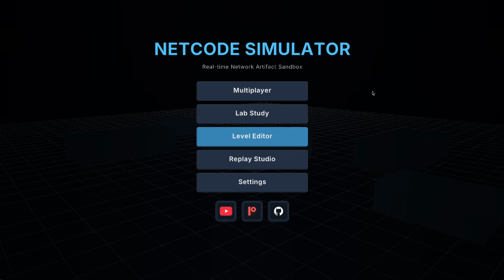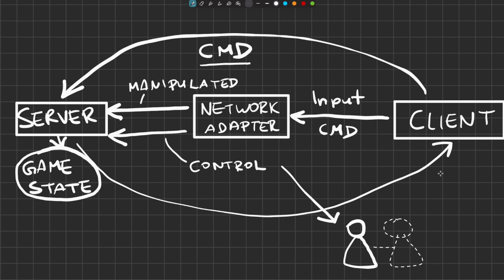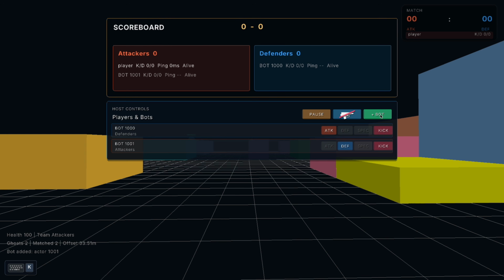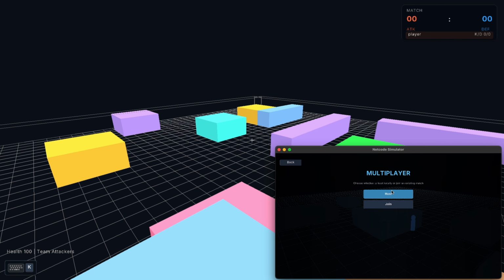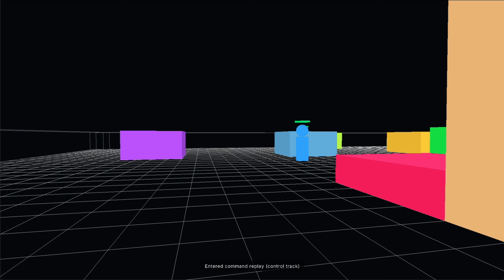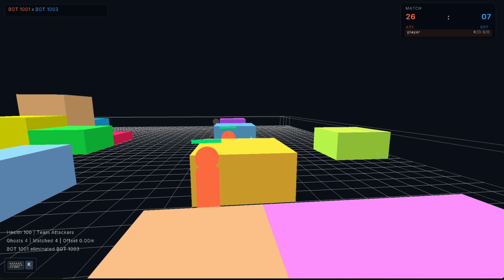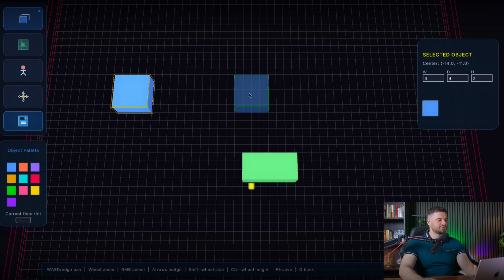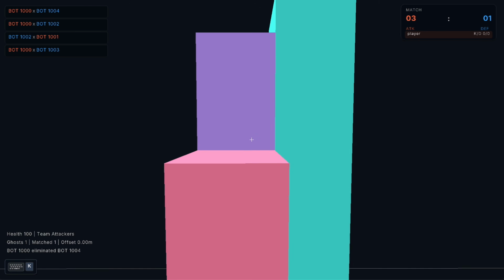I Built This to Scientifically Prove Why You Suck at FPS Games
Now to the video.
I got many requests over the past months about the latency simulator from my netcode videos. I abandoned the project but picked it up again. So few weeks later..and here we are.
The Netcode Simulator is a hobby project and still work in progress.
But nevertheless, I wanted to share it with you!